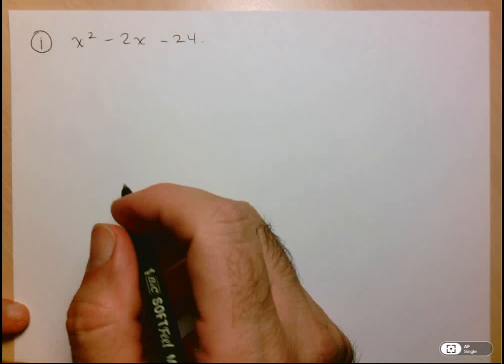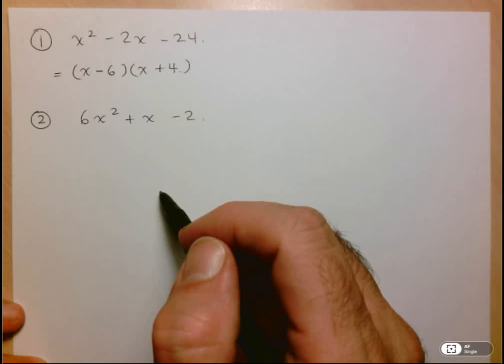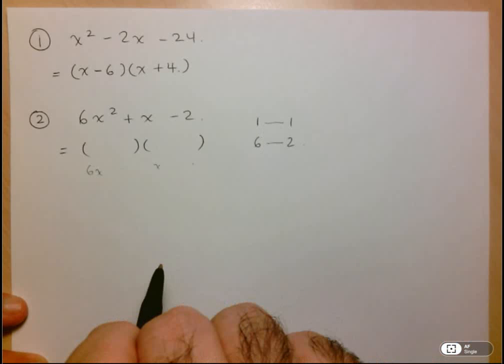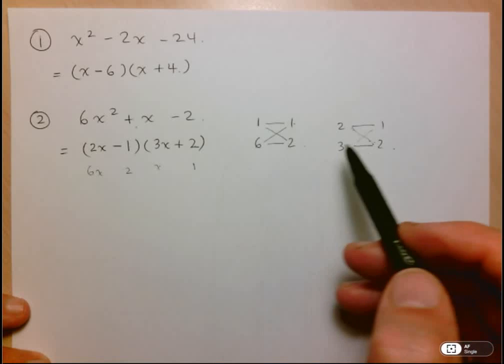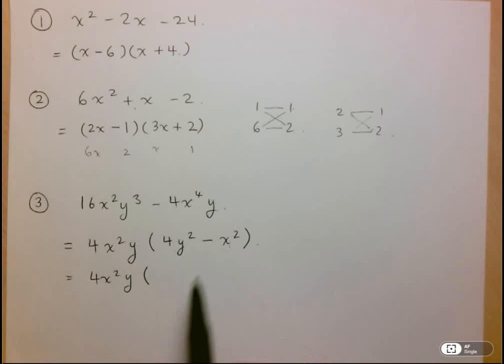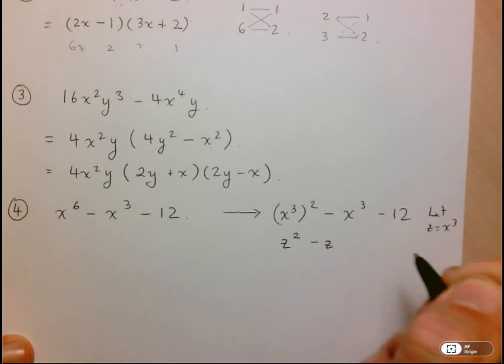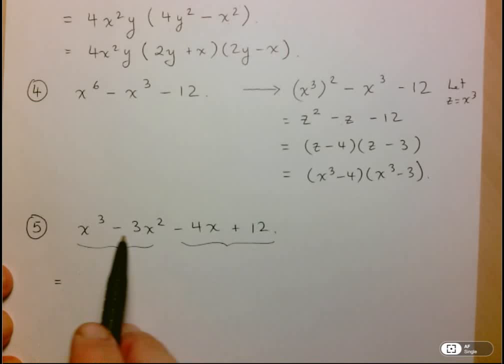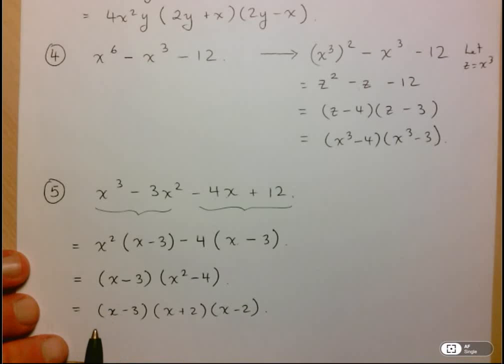MHF4U Factoring Review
0:00 Trinomial with a = 1
1:22 Trinomial with a not = 1
5:23 Difference of squares
6:52 Non-quadratic trinomial
8:58 Grouping